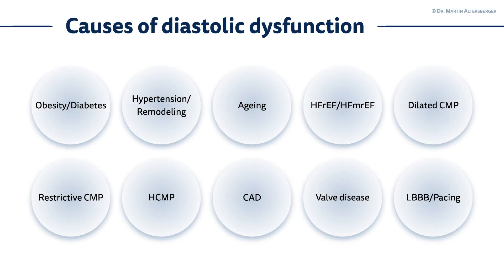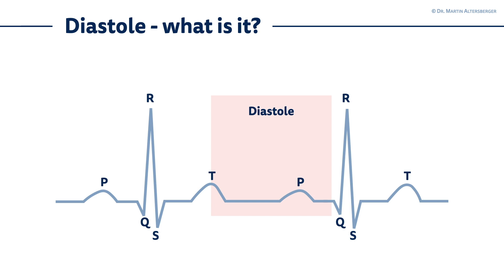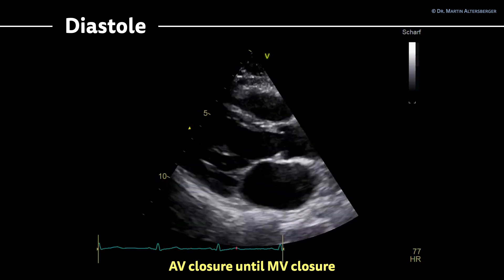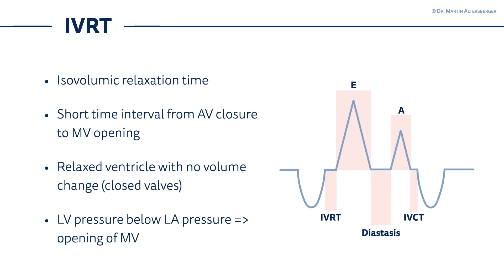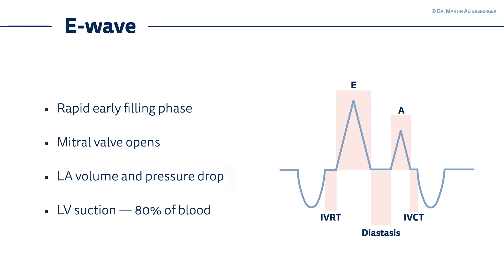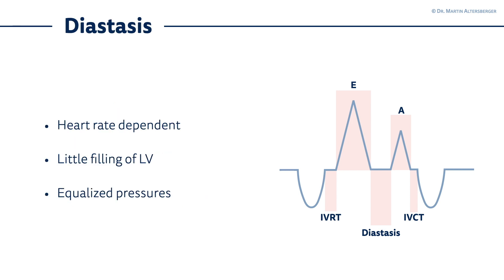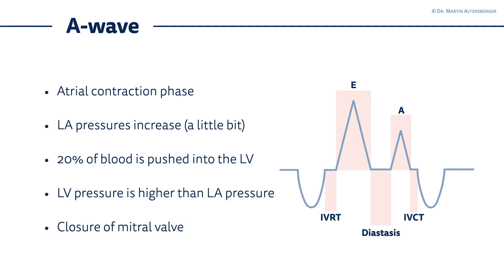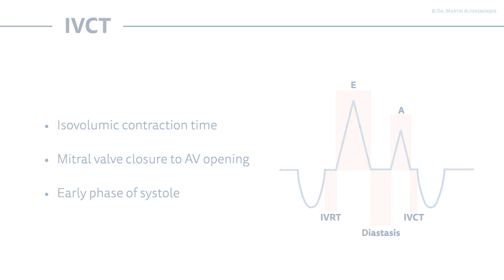〖Echocardiography〗 Diastolic dysfunction II - time intervals & ECG 🫀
In diastolic dysfunction timing is everything! You will need the ECG and several phases of left ventricular filling to correctly assess filling pressures. In this video I will walk you through the E & A wave, explain IVRT, diastasis & more facts about diastology ﮩ٨ـﮩﮩ٨ـ♡ﮩ٨ـﮩﮩ٨ـ